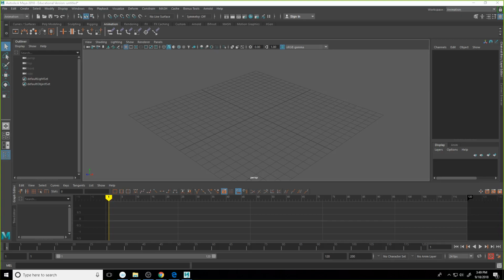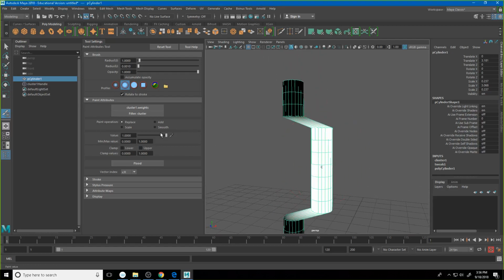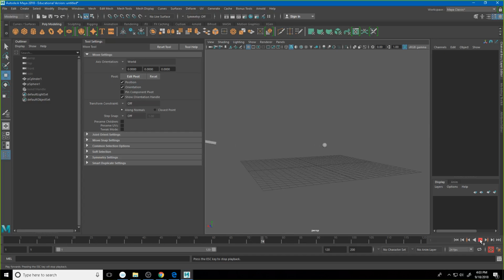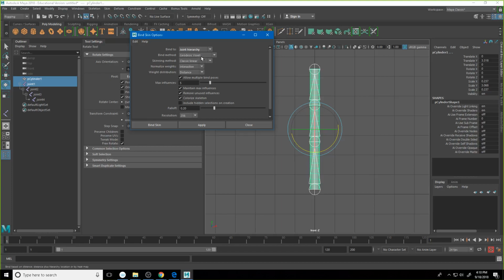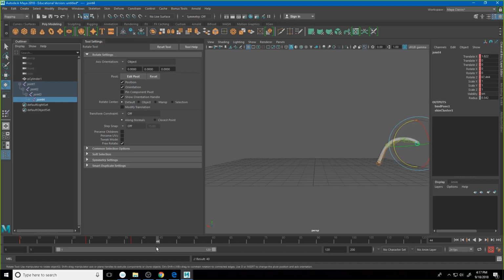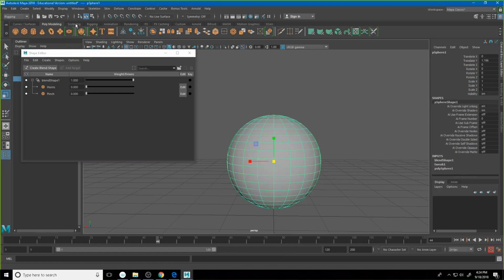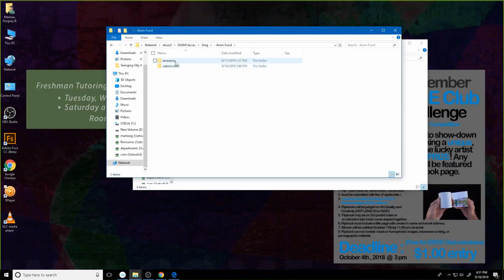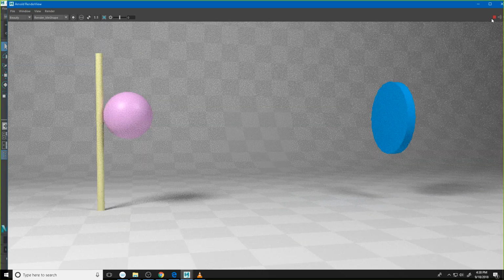Anim Fund - Deformers